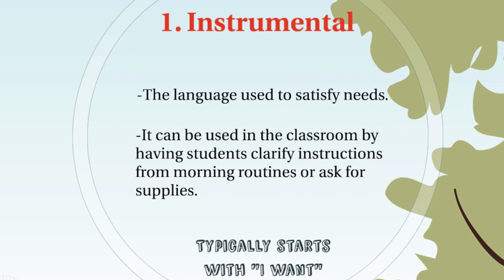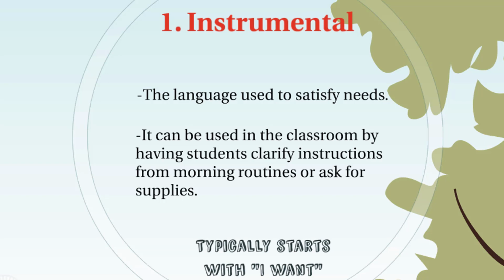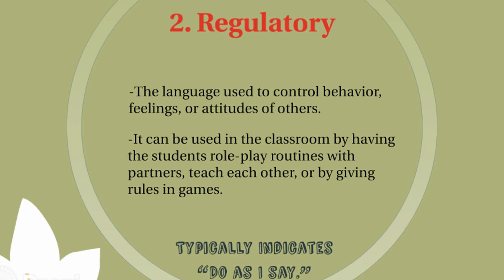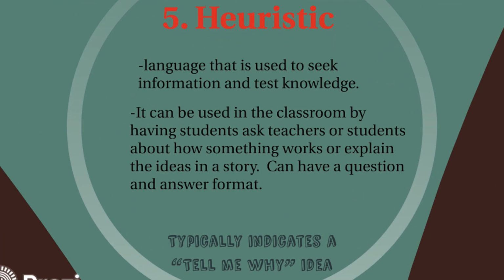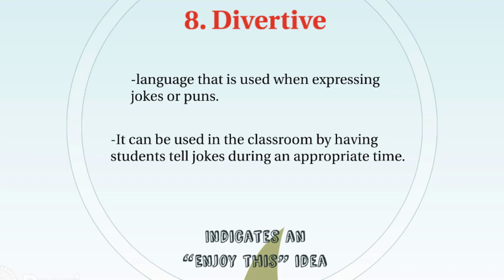Halliday Functions of Language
For Halliday, children are motivated to develop language because it serves certain purposes or functions for them. The first four functions help the child to satisfy physical, emotional and social needs. Halliday calls them instrumental, regulatory, interactional, and personal functions